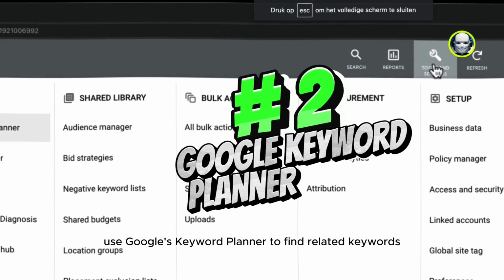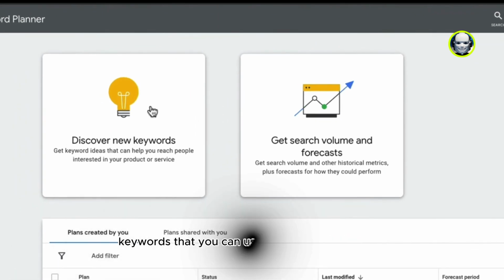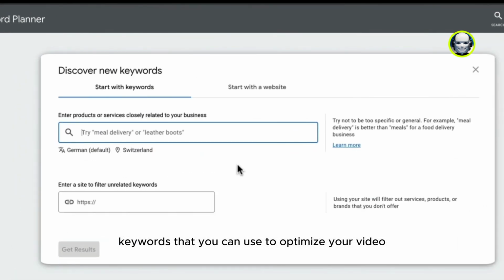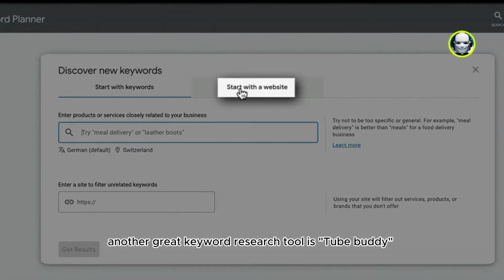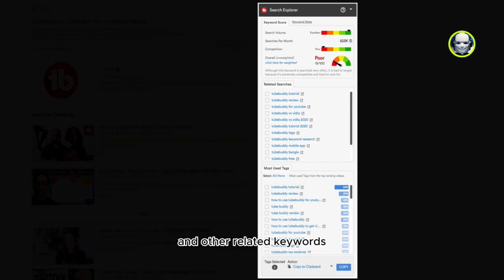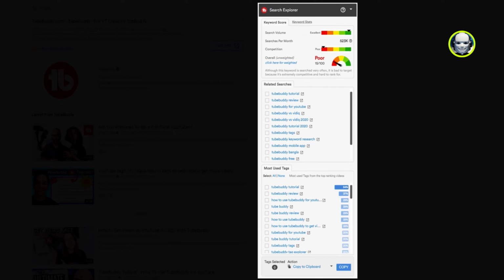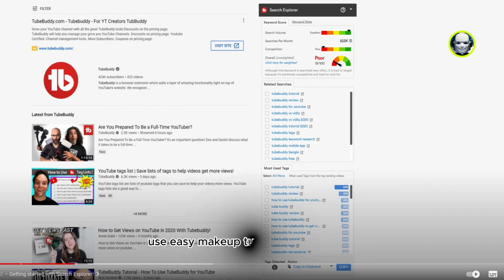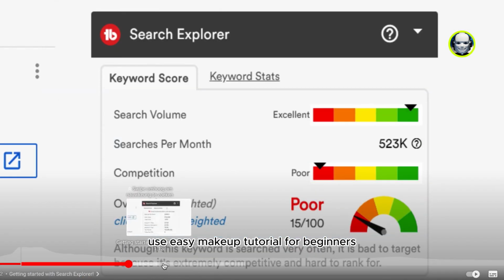Youtube Keyword Research Tutorial 2023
Welcome to our comprehensive tutorial on YouTube keyword research 2023! As a content creator, understanding the significance of keyword research is crucial for boosting your videos' visibility in search results. Join us as we take you through a step-by-step process using freely available online tools to conduct effective keyword research specifically tailored for YouTube. Discover how to identify the right keywords, assess keyword competition, and leverage long-tail keywords to your advantage. By the end of this video, you'll possess a solid grasp of YouTube keyword research, enabling you to optimize your videos for higher search engine rankings, attract more viewers, and foster channel growth. Don't miss out on this ultimate guide to YouTube keyword research if you're eager to elevate your YouTube content to new heights!

for daily content tech tools and skills that will help you on your journey making money online⬇️⬇️